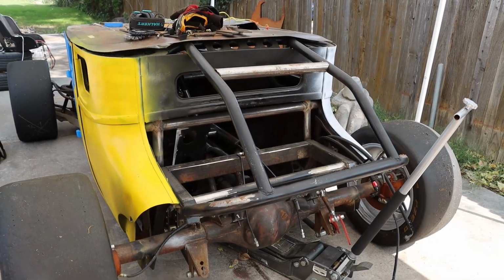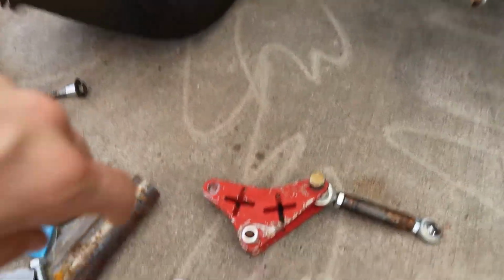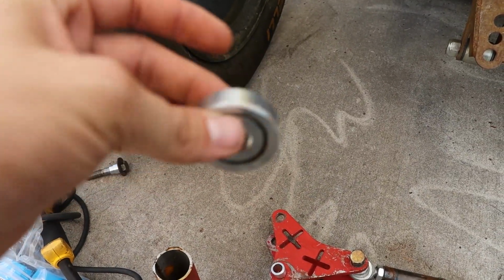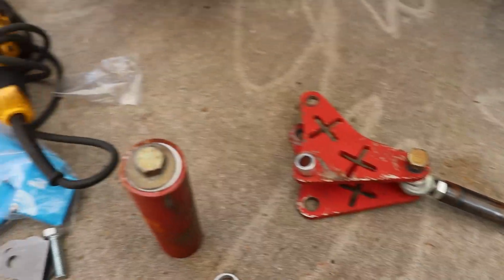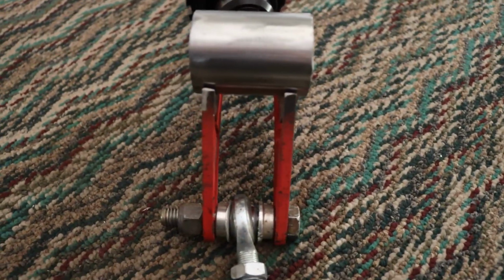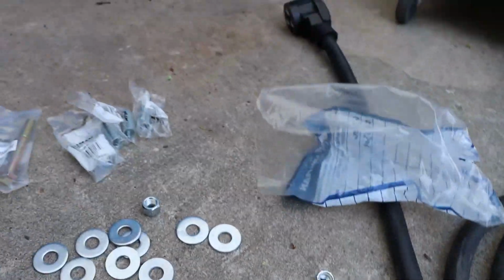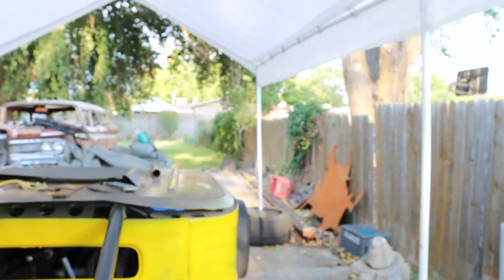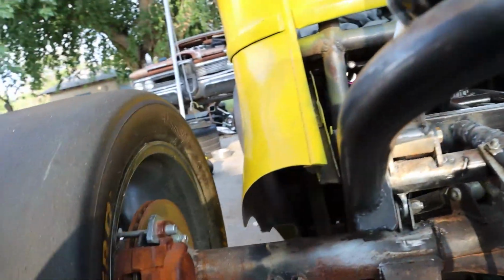New rear coilovers and roller bearing conversion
Alright peeps!

Back with another video after injuring myself a while back..

Still recovering so sorry for the lack of content lol.
Anywho I figured I would  do a second version of my coilover setup and make it roller bearing before I get the car on the road..

Its a simple way of doing this but man it works so well and I am stoked for it!
I will eventually have to do the front but at a later time.

**CUT SHIT, WELD SHIT,  ALTER THE FUTURE!